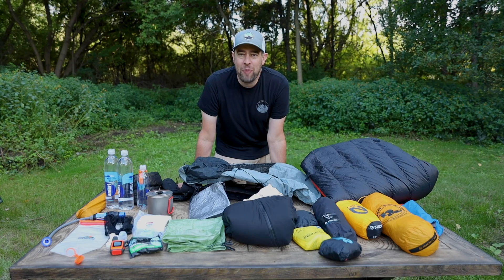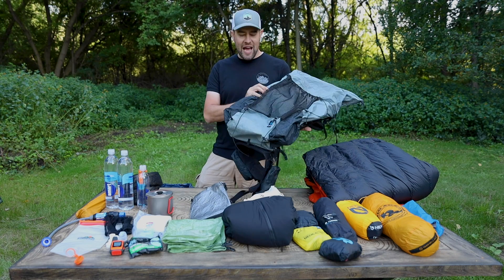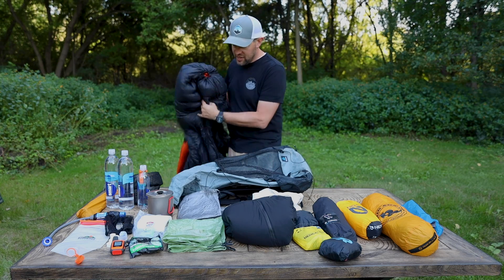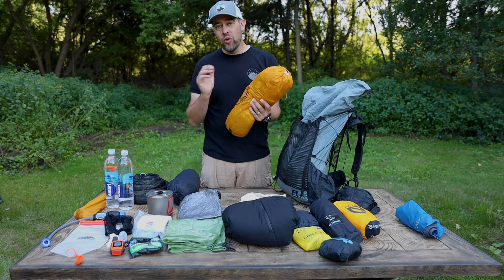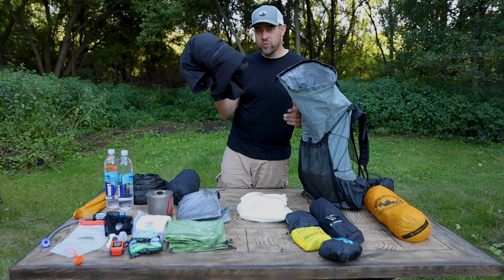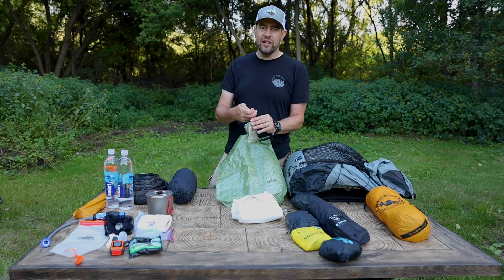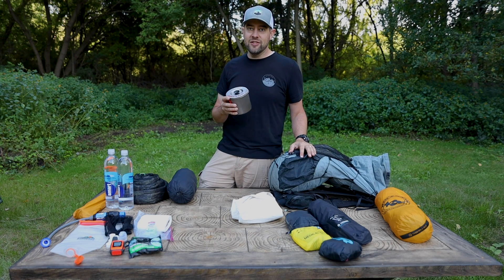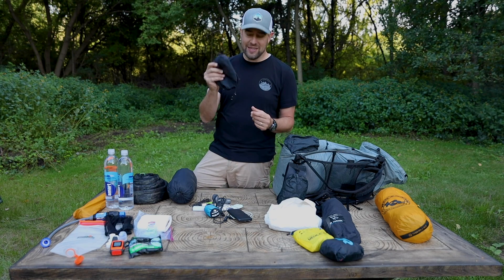How I Fit All My Gear In My Pack | Fall Backpacking Gear Loadout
Here's my Fall Gear Loadout, gear dump, gear explosion for all the gear I bring backpacking.  Total weight (not including water, food, fuel) is 14 pounds for my tent setup. Most of my gear is ultralight and other gear is lightweight.

OTHER BACKPACK Deuter Futura Pro 40L
PILLOW Trekology Pillow
SLEEP PAD Nemo Tensor Insulated Sleep Pad
TENT Big Agnes Tiger Wall UL2
COOK POT Evernew Titanium Pasta Pot
STOVE Soto Windmaster
SPORK Humangear Duo Spoon/Fork
LIP SAVER Snow Peak Hot Lips
DOWN JACKET Mountain Hardwear Ghost Whisperer Jacket
OTHER DOWN JACKET Arc'teryx Atom LT
FOOTPRINT Tyvek
DIRTY WATER BAG Cnoc Vecto
WATER FILTER Sawyer Squeeze Water Filter
WET WIPES Surviveware
MED KIT Adventure Medical Kit 5
RAIN JACKET Outdoor Research Helium 2
CHAIR Helinox Chair Zero
KNIFE Swiss Army Classic SD
FIRE STARTER Esbit Cube
HEADLAMP Black Diamond Revolt
MY HAT

MY CAMERA GEAR:
MAIN CAMERA Canon EOS R
MAIN LENS Sigma 24mm-70mm F2.8 Art Lens
ND FILTER
TRAIL LENS
TRAIL MIC Rode Video Micro Mic
TALKING HEAD MIC Boya Lavalier Mic
TRIPOD Joby Gorilla Pod 3k
CAMERA CLIP FOR BACKPACK Capture Clip